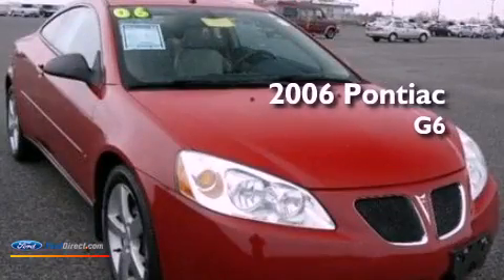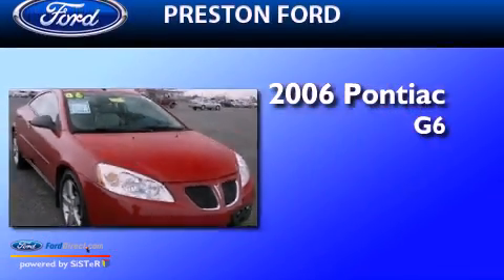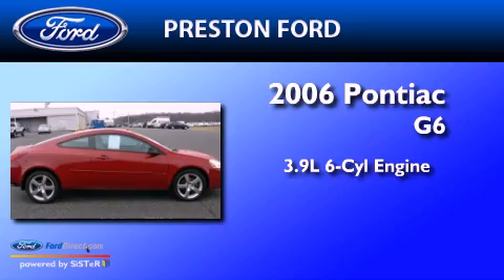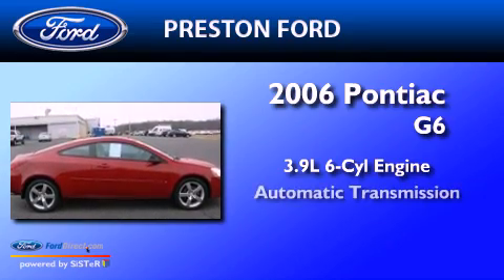2006 Pontiac G6 Annapolis MD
Year : 2006
 Make : Pontiac
 Model : G6
 Engine : 3.9L V6 12V MPFI OHV
 Trans . : AUTOMATIC
 Exterior : CRIMSON RED
 Miles : 86,294
 Interior : EBONY

 Preowned 2006 Pontiac G6 Hurlock  MD